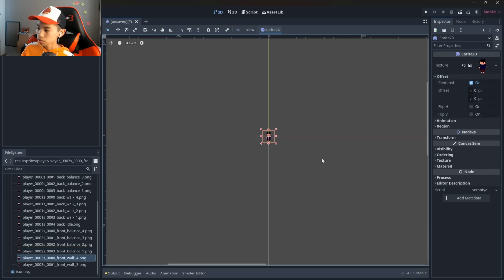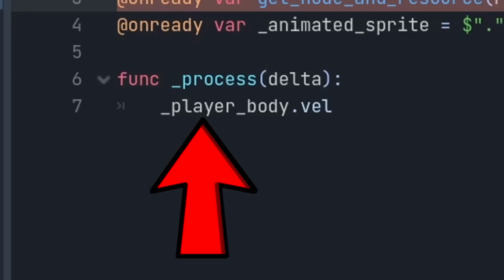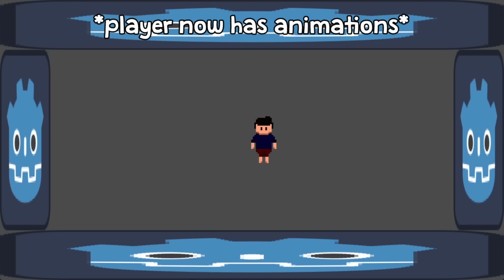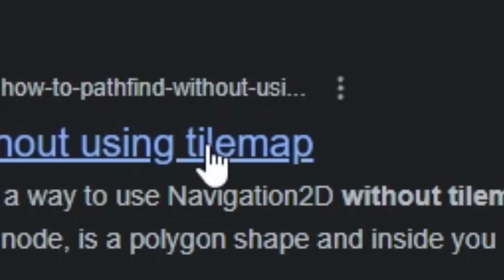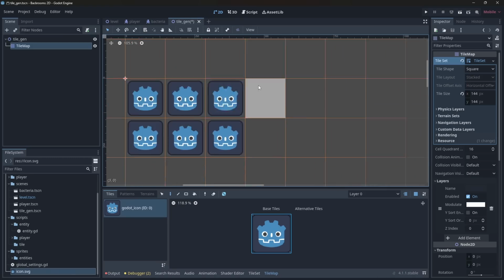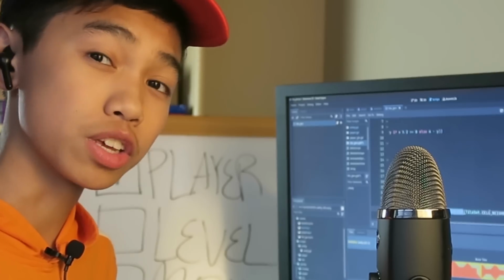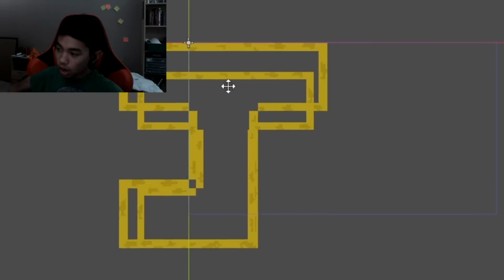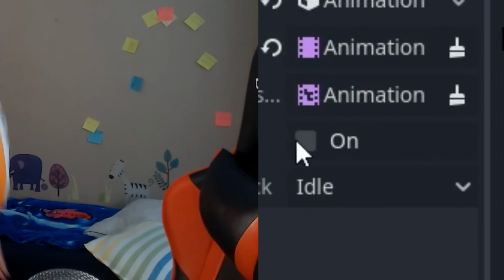My Game Went Viral. I Deleted It.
1.5 years of progress, reset. This is my journey to get it back.

You actually clicked "Read More?" You must really love my content!

-📄𝗗𝗘𝗦𝗖𝗥𝗜𝗣𝗧𝗜𝗢𝗡📄-
Unity launched a tax that made all of us leave their platform. Since my game is built on Unity, I deleted all it's progress to restart somewhere new.

-🎵𝗠𝗨𝗦𝗜𝗖🎵-
Breakthrough - Slipstream
Gift of Love - Slipstream
Left Then Right - Slipstream
Outlaw - Creo
Pocket Universe - Context Sensitive
Questioning The Truth - Slipstream